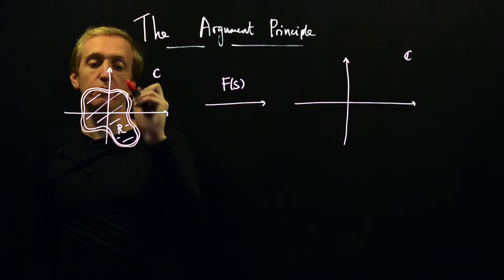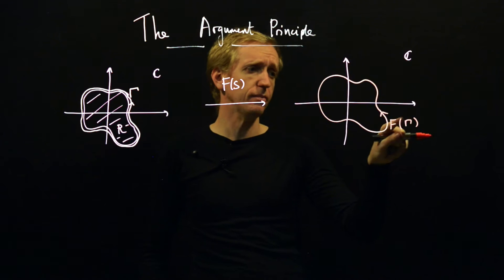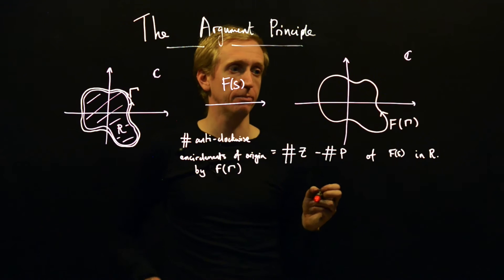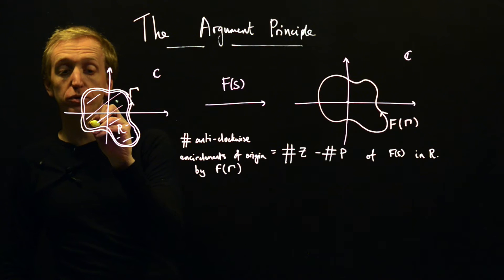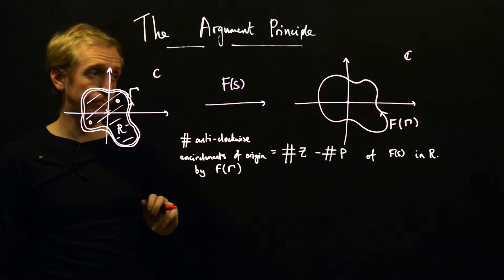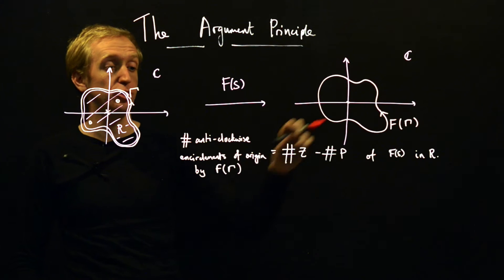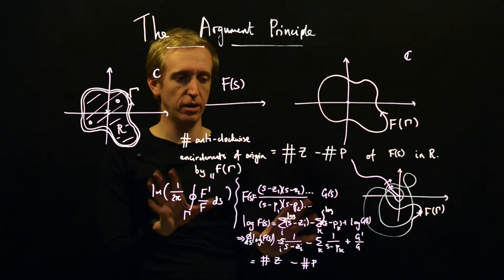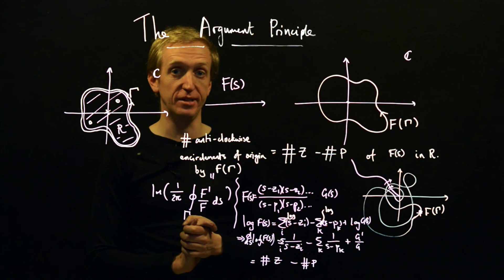The Argument Principle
We check the value of the Argument function when evaluated on simple closed contours and discover the Argument Principle - a core fact in complex analysis that relates the encirclements of the origin to the number of poles and zeros in a region.